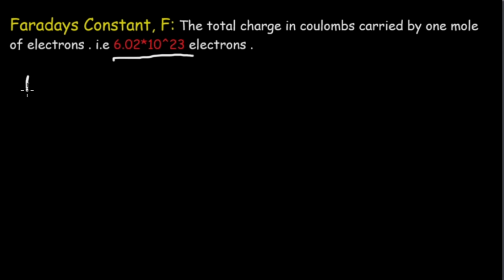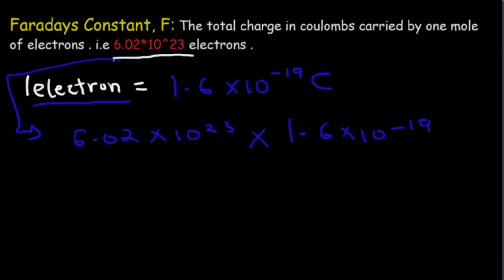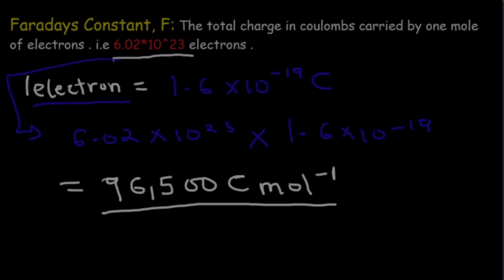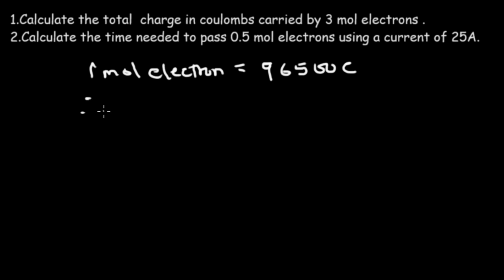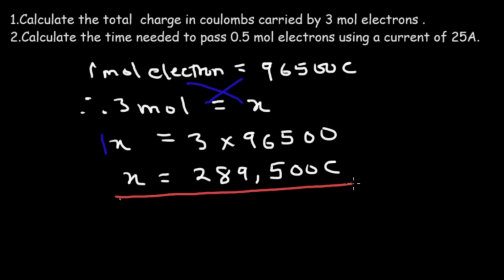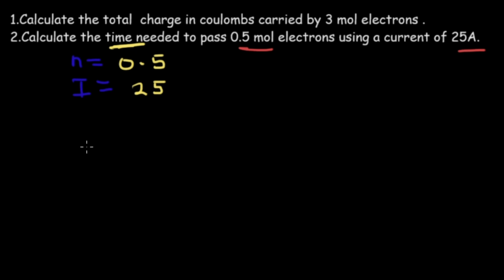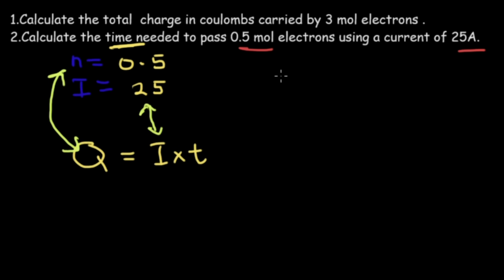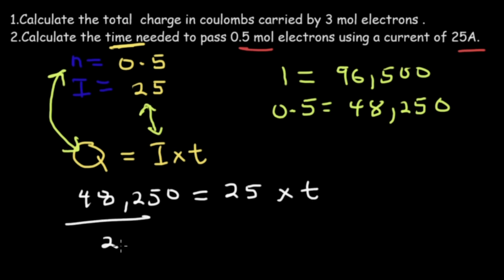Faradays Constant and practice problems.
The known Faraday constant 96,485 C/mol denoted by the symbol F, or also called 1 F, corresponds to the amount of electricity that is carried by 1 mol of electrons. The number comes from the charge of a single electron 1.6023 × 10−19 C times the number of electrons in 1 mol, given by the Avogadro number 6.02 × 1023 electrons.

According to the Faraday's first law, in a given electrochemical reaction the mass (m) of substance that is deposited or released at the electrode surface is directly proportional to the amount of electricity or charge (Q) that passes through it.

In physical chemistry, the Faraday constant (symbol F, sometimes stylized as ℱ) is a physical constant defined as the quotient of the total electric charge (q) by the amount (n) of elementary charge carriers in any given sample of matter: F = q/n; it is expressed in units of coulombs per mole (C/mol). As such, it represents the "molar elementary charge",[1] i.e., the electric charge of one mole of elementary carriers (e.g., protons). It is named after the English scientist Michael Faraday. Since the 2019 redefinition of SI base units,[1] the Faraday constant has an exactly defined value, the product of the elementary charge

(4.23)m α Q or m = Z·Q
where m is the mass in grams, Q is the charge in Coulombs, and Z is the proportionality number given in g/C. The proportionality number can be translated as the electrochemical equivalent (E), which is the mass produced or consumed at the electrodes by 1 C of charge. This means that 1 C will liberate 1 g equivalent of a substance divided by 96,485, where Z can be finally expressed as Z = E/96,485. Now, if we rearrange Eq. (4.23) using Q = I·t,

Applications
One of the most common uses of Faraday constant is in electrolysis. Dividing the amount of charge in coulombs by the Faraday constant gives the amount in moles of elements that have been oxidized.

Calculation
Researches have been carrying out till today to increase the accuracy of Faraday constant. Although it was initially determined using Faraday’s law of electrolysis. In general, for an electrochemical reaction, a measured value of current is made to pass for a certain time and the value of F was calculated by measuring the amount of silver deposited.

Hope you have understood about Faraday constant, How it is calculated, Its physical properties like – Value, Formula along with terms, units and values, Applications in electrolysis.

What is Faraday Constant?
It represents the magnitude of electric charge per mole of the electron.
Q2
What is the value of the Faraday Constant?
It has currently the universally accepted value
Faraday constant (F) =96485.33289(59) C mol−1
Q3
What is the formula of the Faraday Constant?
This constant can be expressed in terms of two other physical constants as
F = eNA
Where,
e is the charge of the electron in coulombs e = 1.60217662×10-19 C
NA is the Avogadro constant. NA = 6.022141×1023 mol-1.
Q4
What is the value of the Faraday Constant in kcal per volt gram equivalent?
Faraday constant (F) = 23.061 kcal per volt gram equivalent
Q5
What is the application of Faraday’s constant?

faraday's constant ,faraday's constant electrochemistry, faraday's constant chemistry are important concepts we have to know .

faraday constant natok ,faraday constant class 12,faraday constant calculation and finally using the faraday constant musfiq faraday constant natok.

 The faraday effect verdet constant is lost the constant faraday using faraday's constant aleks

0:00 - Constant derivation
2:00 -  Example 1
3:30 - Example 2